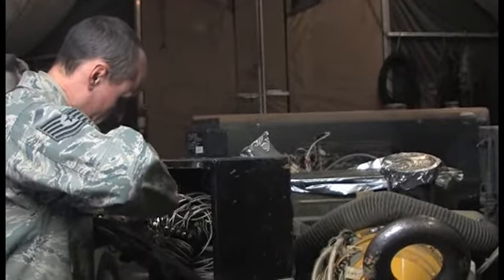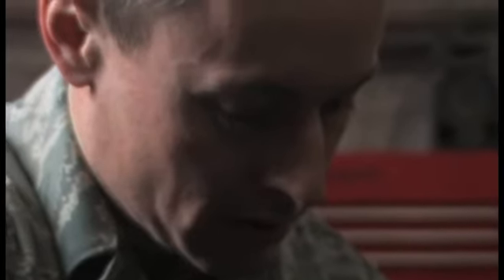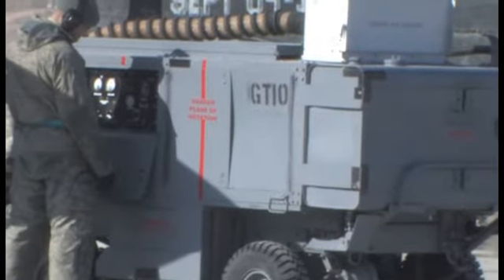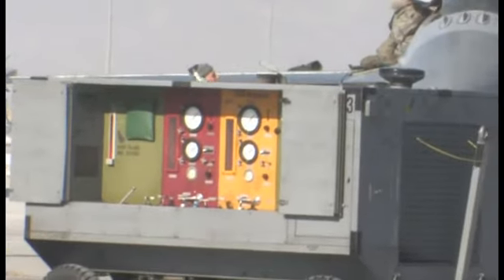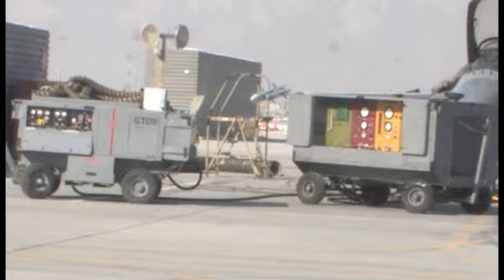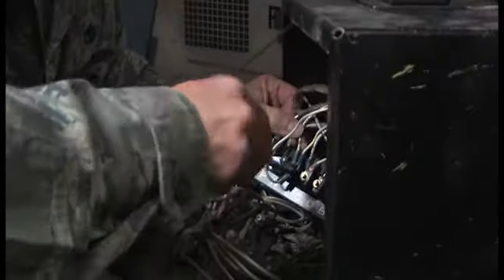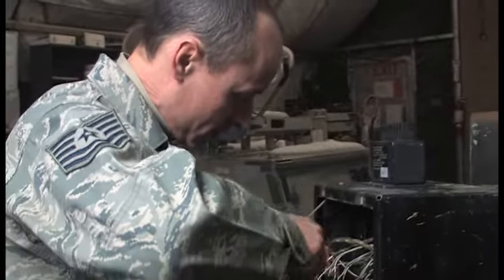TSgt Brian Rhodehouse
Technical Sergeant Brian Rhodehouse is one of Bagram's Outstanding Airmen.  He maintains Aerospace Ground Equipment for the 455th Expeditionary Maintenance Squadron at Bagram Airfield, Afghanistan.